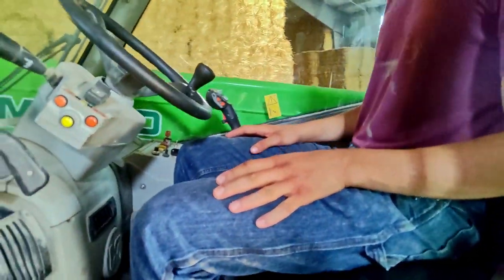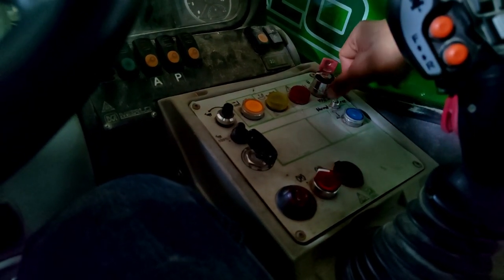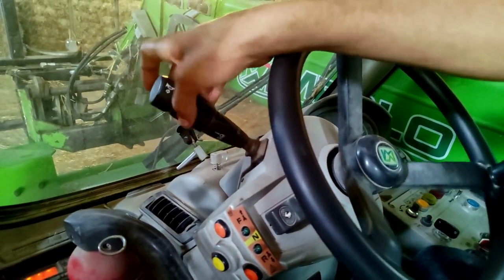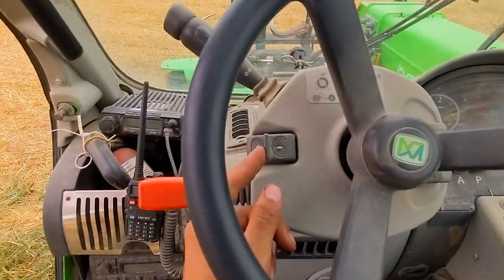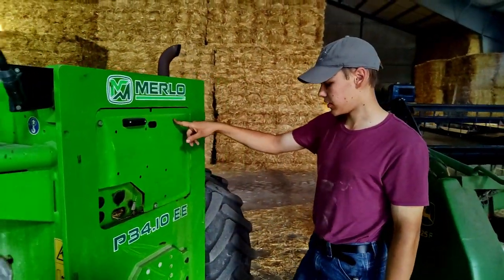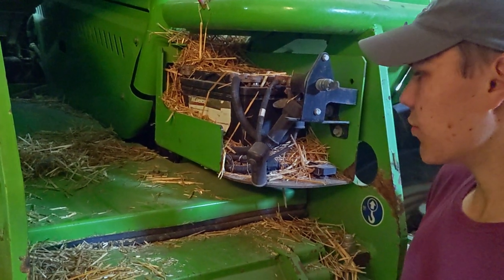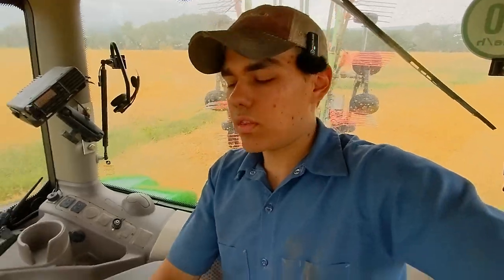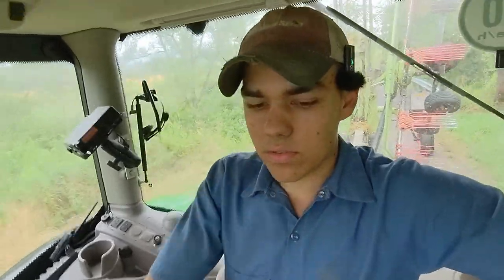Everything Wrong With Merlo Telehandlers